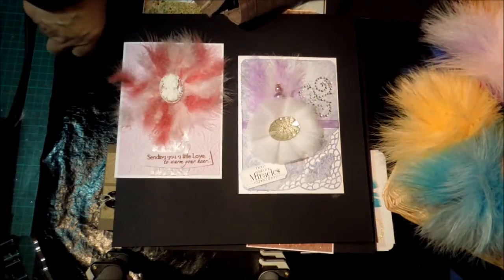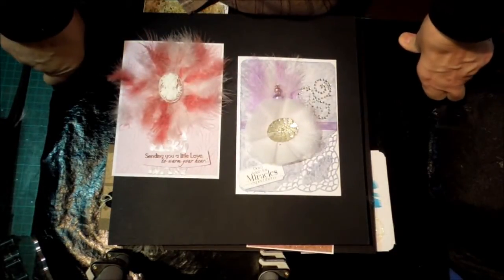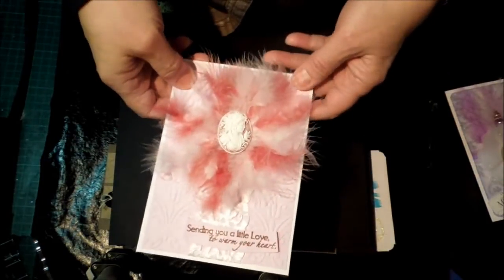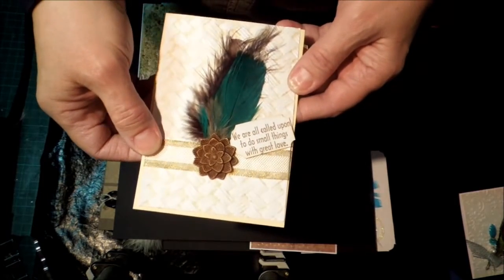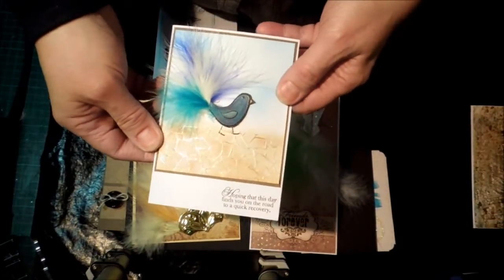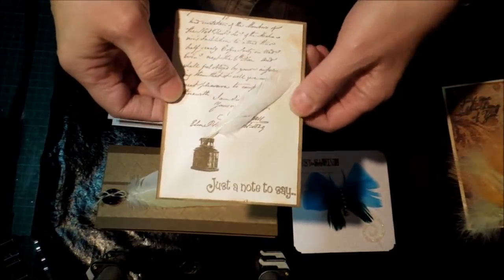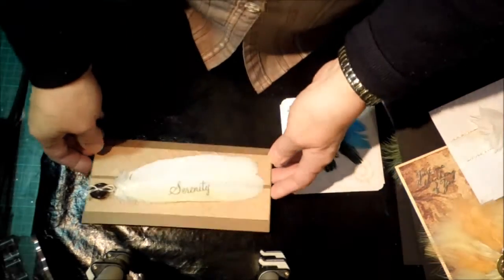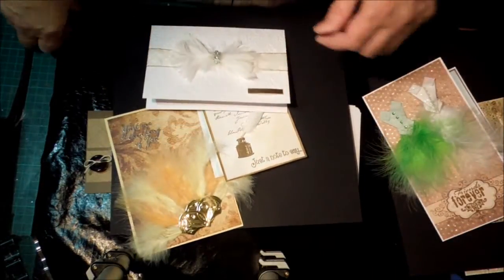Using feathers on cards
Ideas for embellishing your cards with feathers.